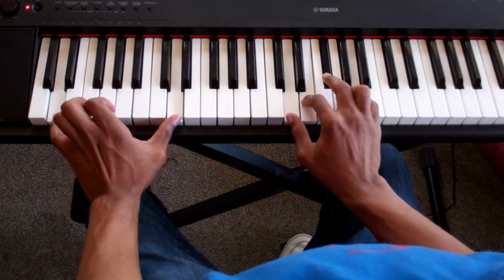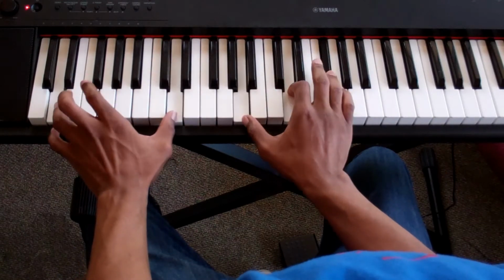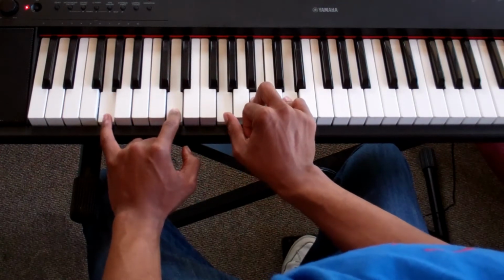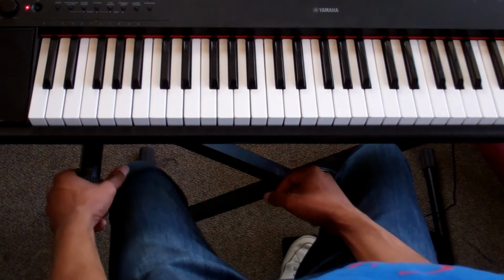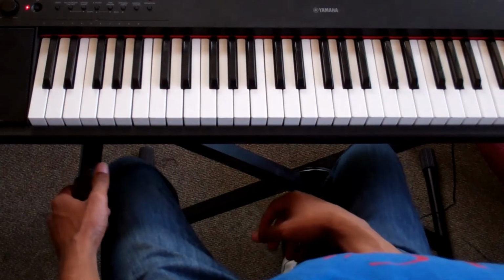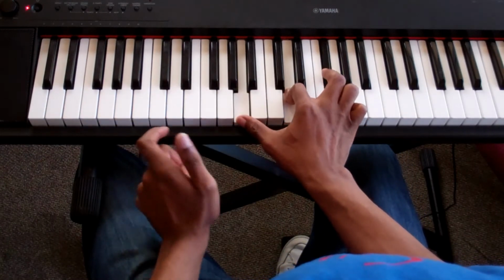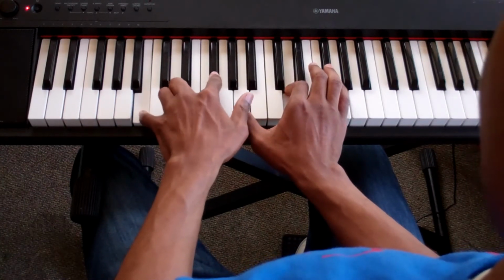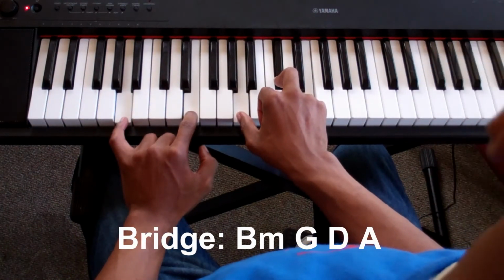Oceans by Hillsong (Breakdown)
Keyboard breakdown of Oceans by Hillsong